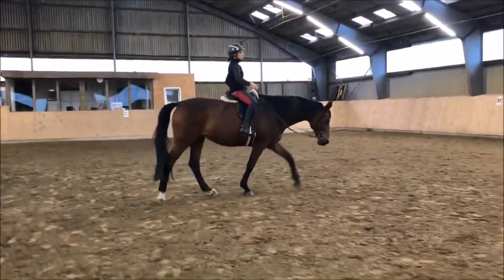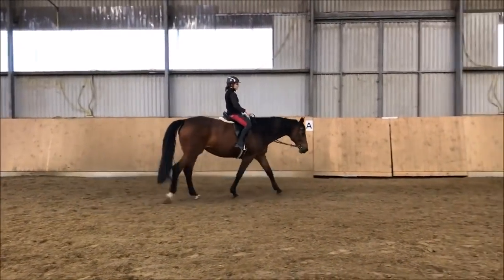Video Critique: Roxane and Becks Submission 1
San Diego horse trainer Will Faerber discusses the video sent in by Roxane and gives suggestions for further improvement.